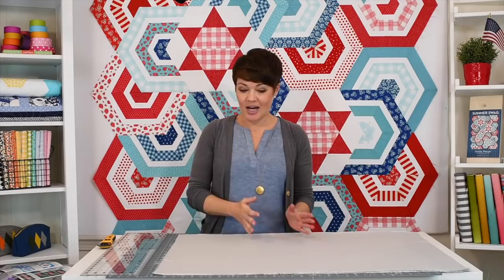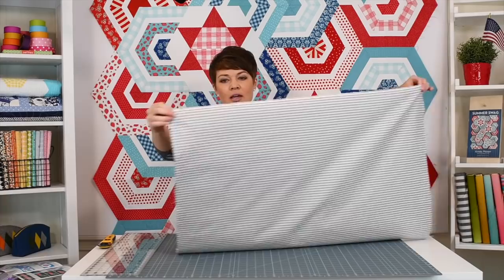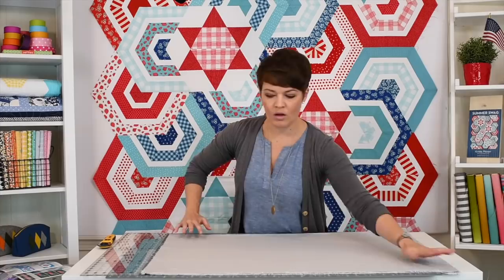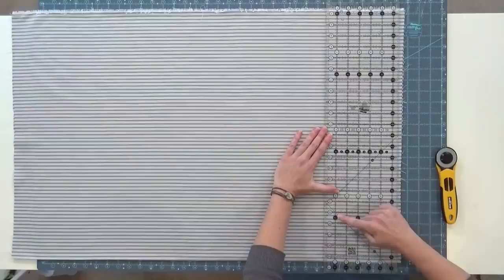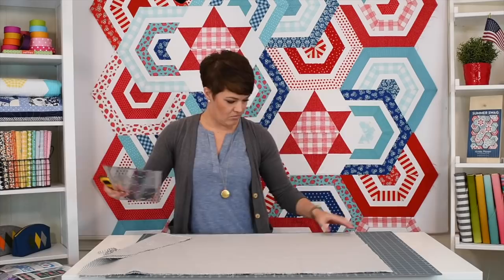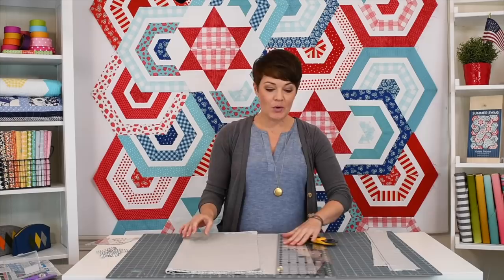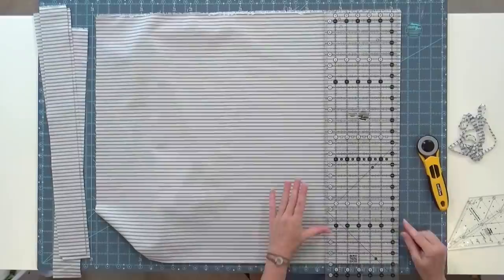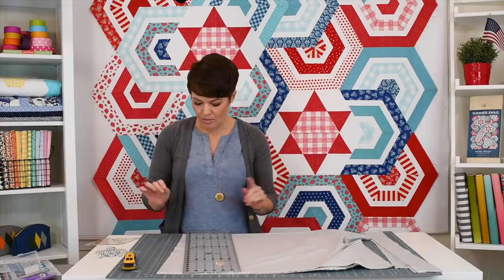How to Cut Accurately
Krista Moser shows you her tips and tricks for cutting accurately. She walks you through the important steps before cutting like pressing and lining up the selvage edges. Then, she shows you how to get a good starting square up cut and then moves on to cutting strips that are straight with no “elbows” or bends in them.

The quilt behind her is Summer Swag.